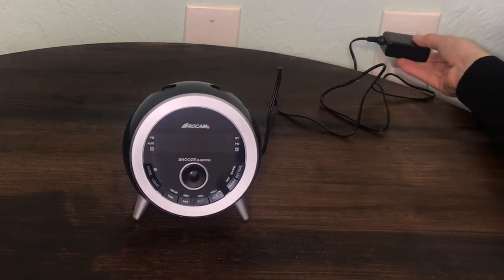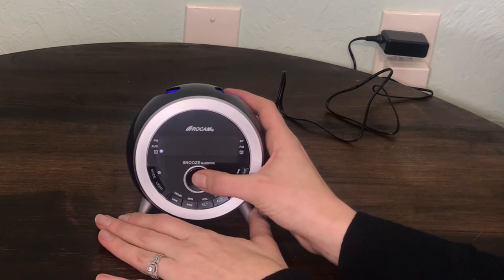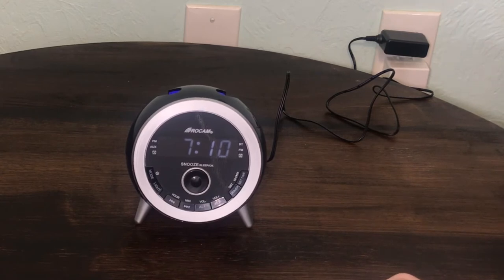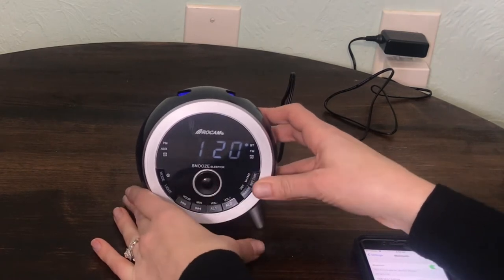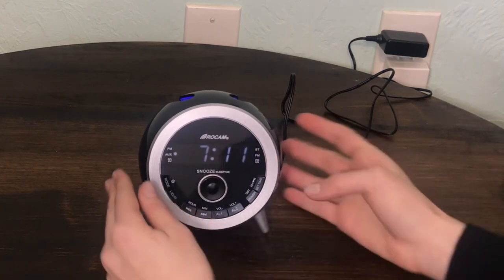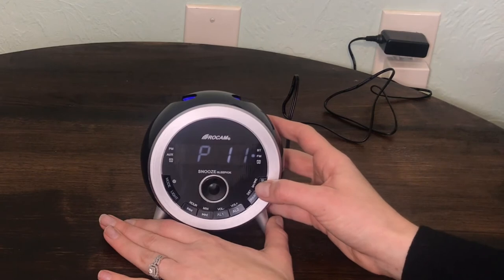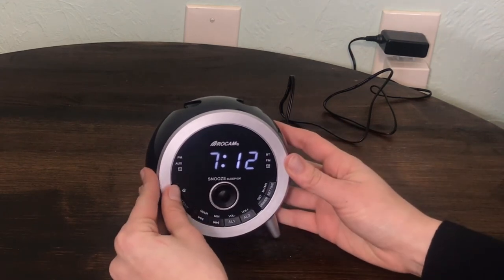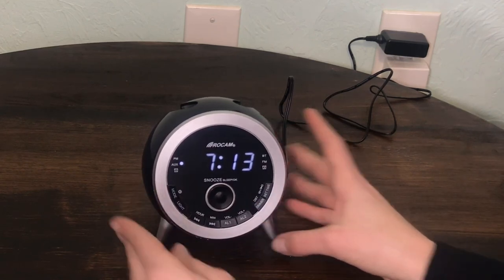CR1021 Clock Radio Setup video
This video is about the way of how to set up CR1021 Clock radio